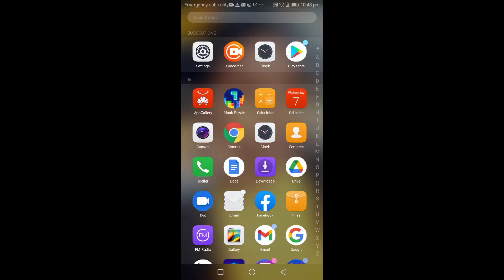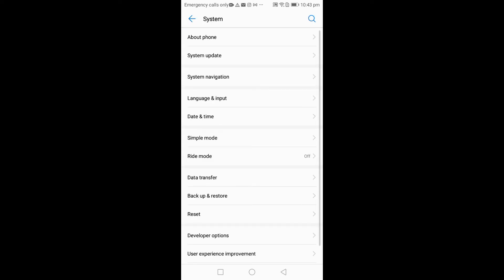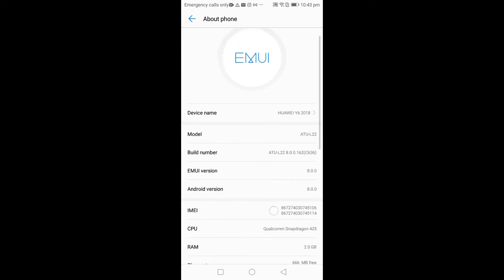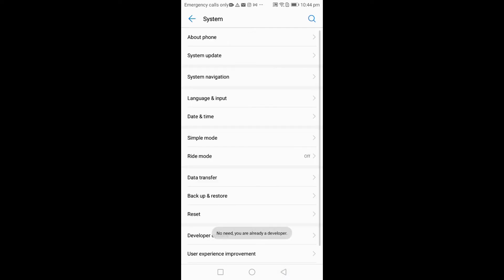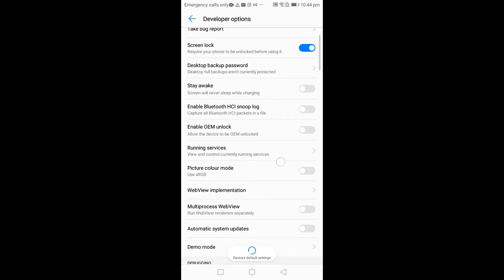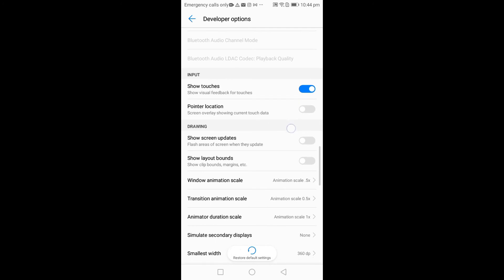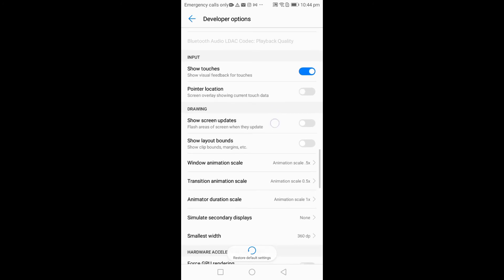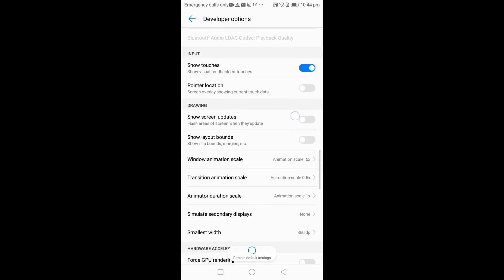How to Enable/Disable Touch Pointer on Android Screen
In this video, I will be showing you how to enable/disable touch pointer on android screen.